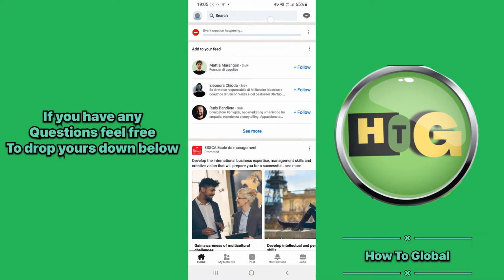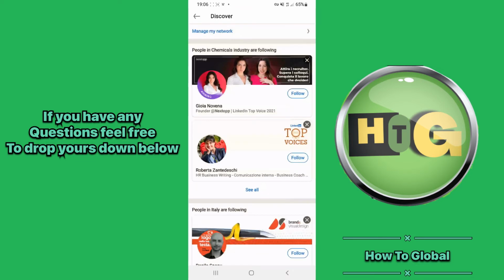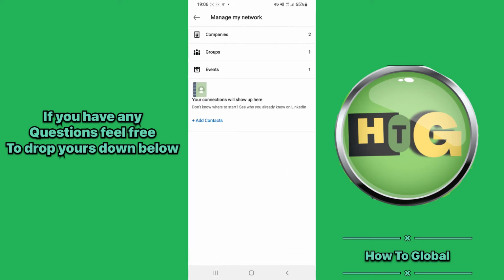How to see your LinkedIn connections on Samsung iPhone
In this video I'm going to show you how to see your  LinkedIn connections

If you have any questions related to this video  please comment down your question

0:00 INTRO
0:36 PROFILE
0:50 Manage My Network